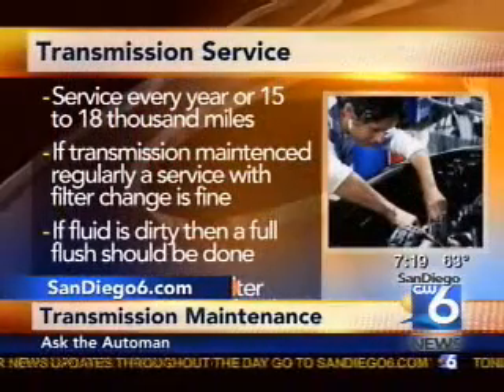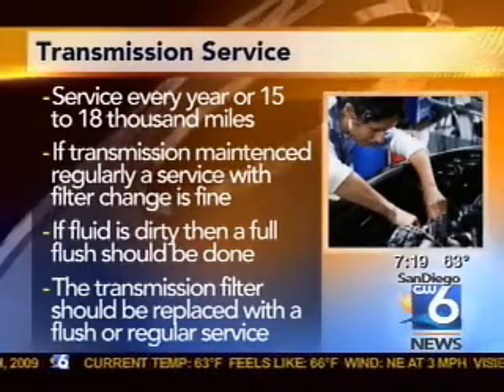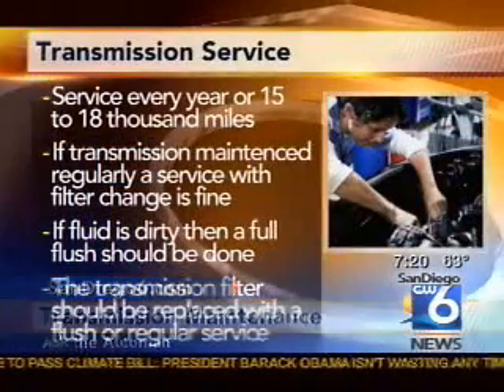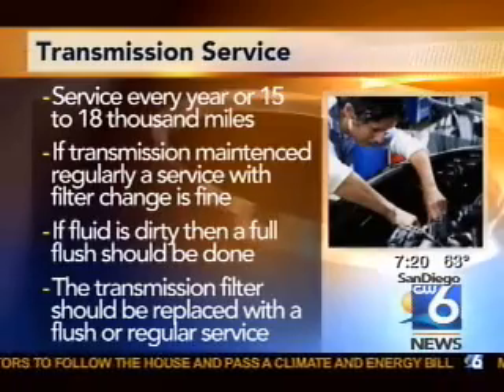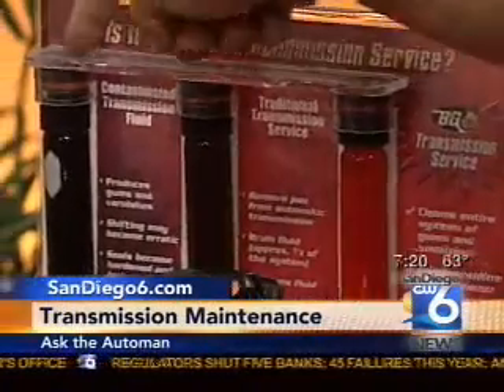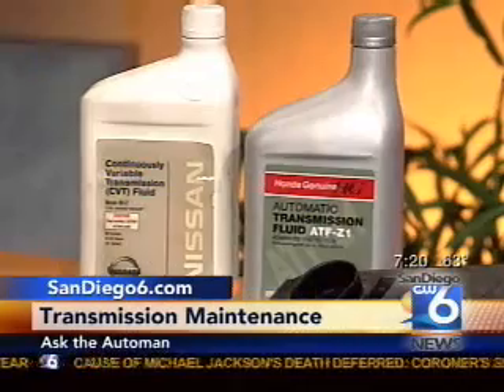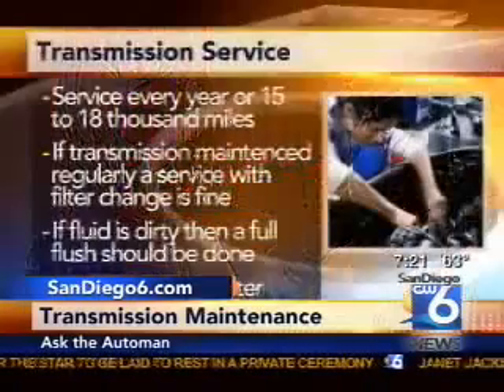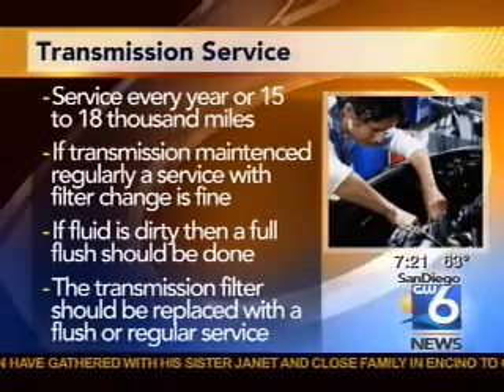West Escondido Auto - Transmission Maintenance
Brian covers transmission maintenance on San Diego 6.